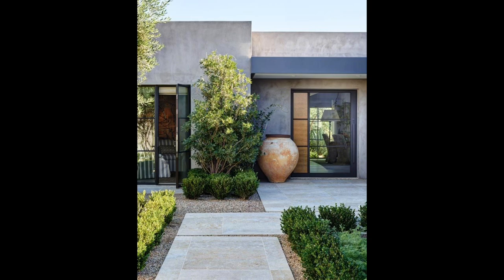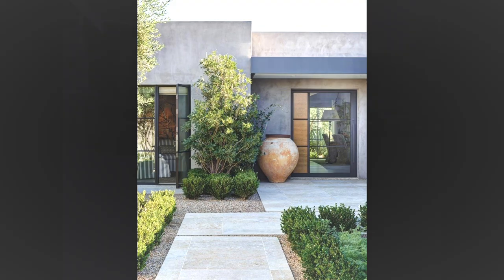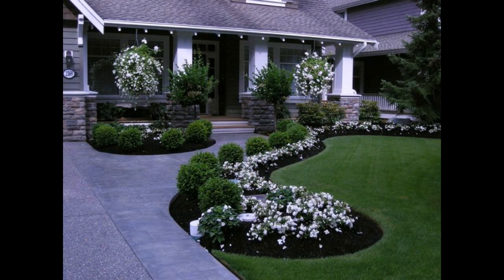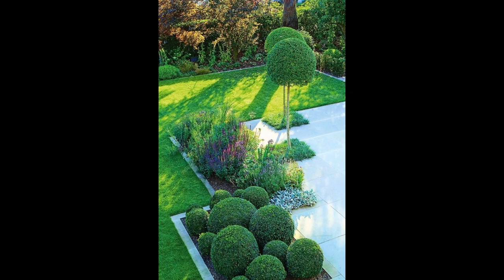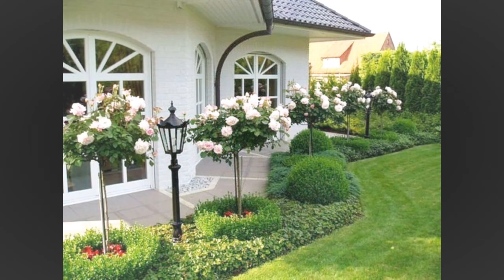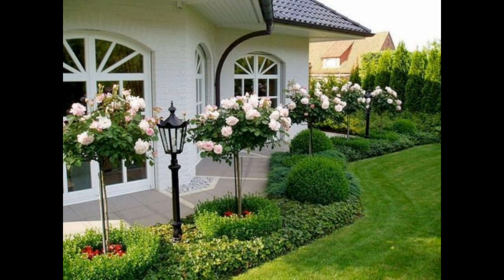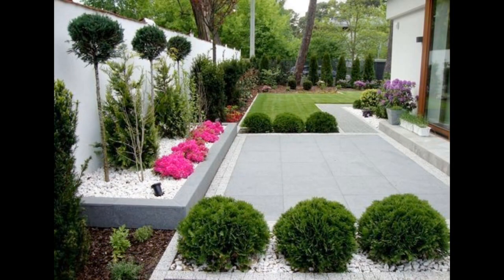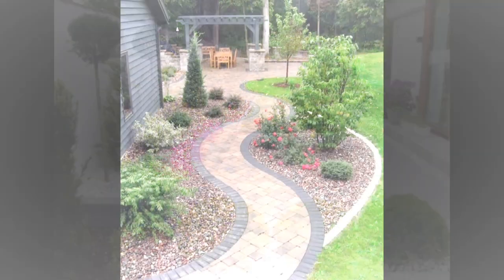100 Backyard Garden Landscape Design Ideas 2022